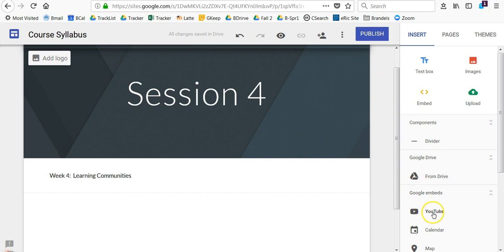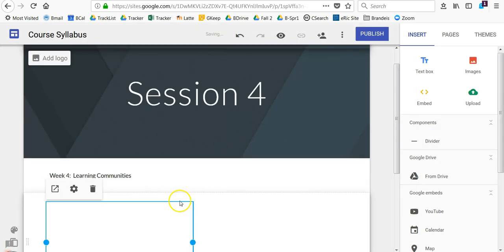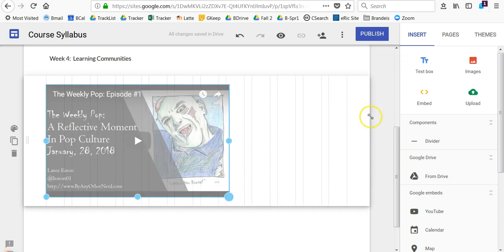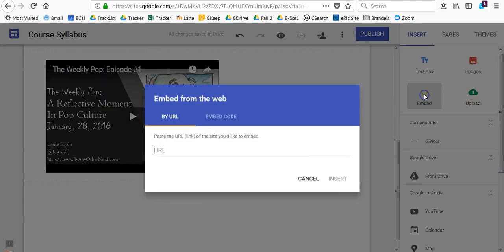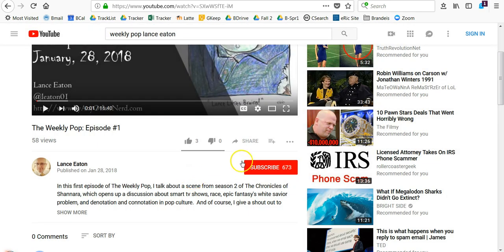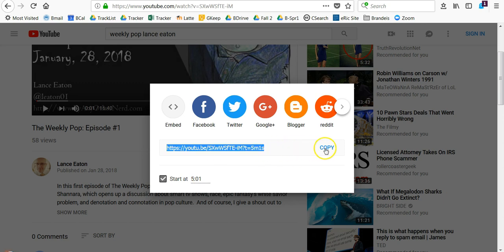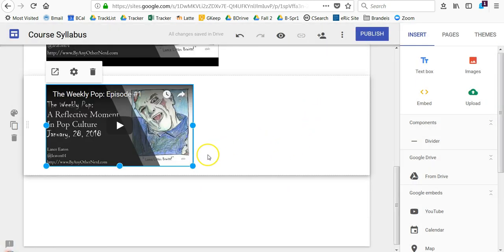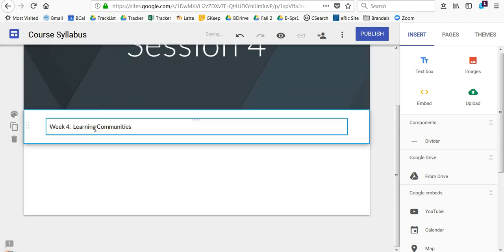How to Embed YouTube into Google Sites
This video shows how to embed a YouTube video into the new Google Sites.